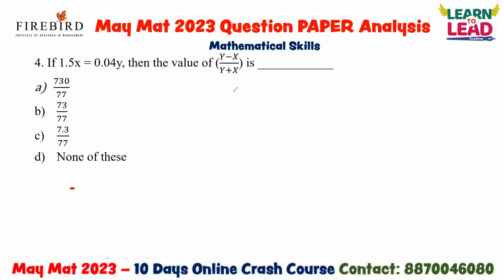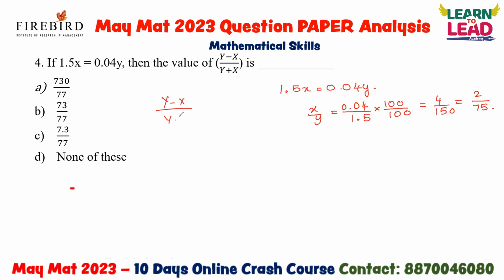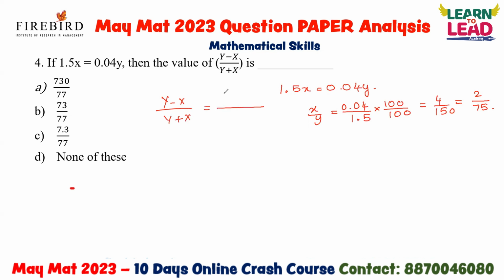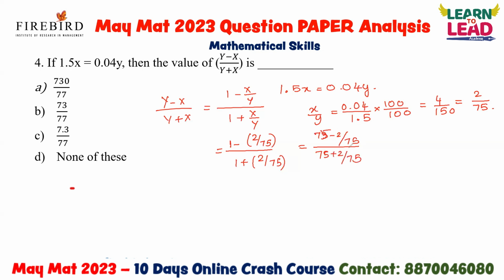MAT 2023 | MAY Question Paper | Mathematical Skills Part 3 Algebra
MAY MAT 2023 10 Days Online Crash Course

This video provides you with the important shortcuts based on Algebra. Basic fast calculations are mandatory to score high marks.

Steps to Crack MAY  MAT 2023
The MAT test is given many times a year. The MAT 2023 exam's preliminary round will take place in May.  Key MAT preparation tactics and ideas have been prepared by Firebird Institute to assist applicants. The MAT exam pattern, curriculum, test structure, question paper, month-by-month exam preparation plan, section-by-section exam preparation plan, and exam day advice are all available here.
This video provides you the complete information about the upcoming MAT Exam dates, May Mat Exam Pattern, May Mat Marking scheme and important topics to be covered, tips and tricks. Watch the complete video to know more about the upcoming MAY MAT Exam.

Understanding the MAT exam structure is the first step in preparing. The MAT offers three different test formats:
Computer-based (CBT).
Paper-based (PBT).
Internet-based (IBT).
When applying for the MAT, candidates have the option of selecting their preferred exam method. The MAT examination is structured similarly to other MBA admission tests, with a certain number of MCQs to be answered in a set amount of time.

Firebird teaches the applicant time management techniques, tips, and shortcuts for answering questions more quickly and accurately. MAT Test practice tests help the candidate become ready for the real exam. It aids in evaluating one's strengths and flaws as well.

• Operations
• Marketing
• Human Resources &
• Finance

Hurry up!!